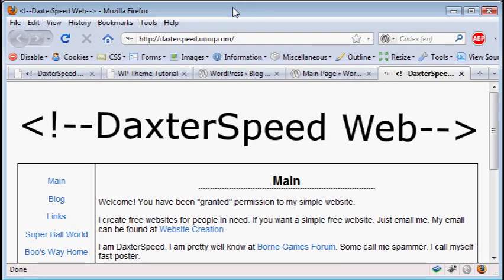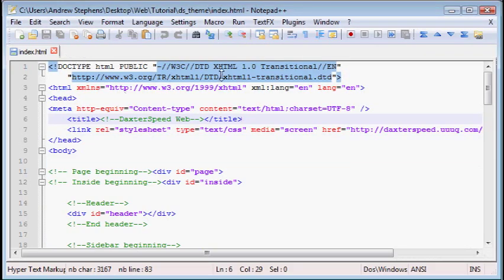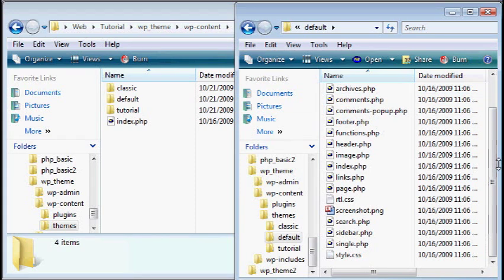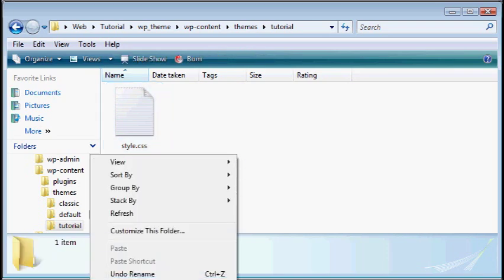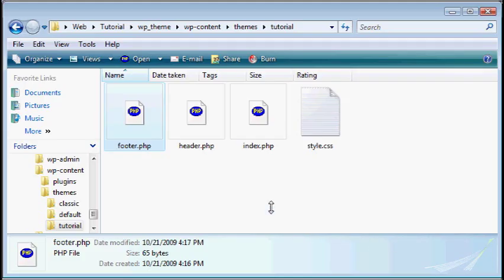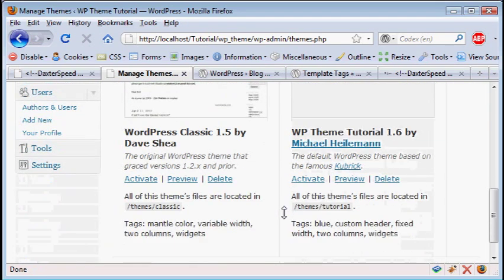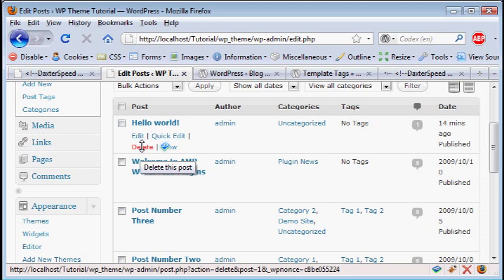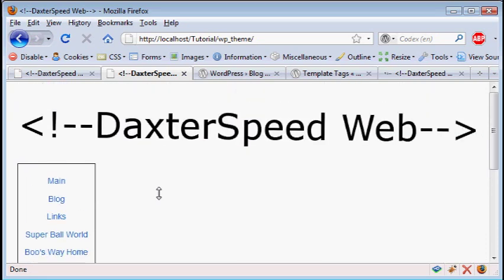WordPress Theme Tutorial: Part 1 - Setup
This tutorial will teach you how to make your own theme using WordPress, the popular blogging tool.

This video talks about some basics of theme setup, and adds the header, footer, and sidebar to the pages. Nothing big yet, that will come in the next video.